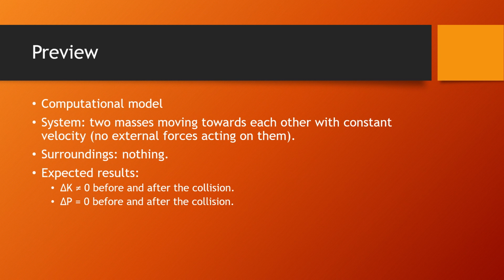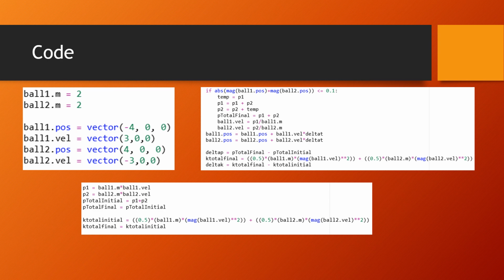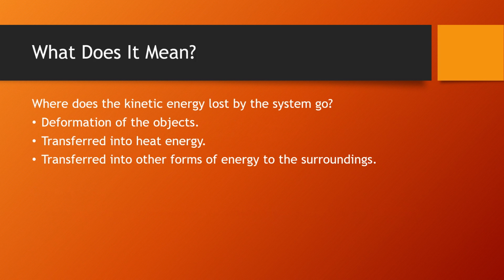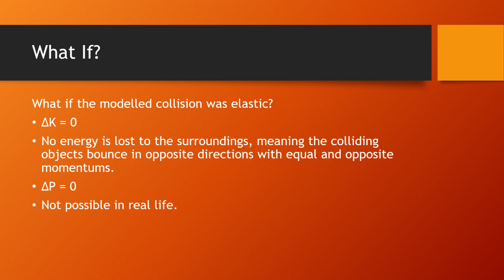Lab05: Choose Your Own Adventure - PHYS 2211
Lab report for PHYS 2211 Lab05: Choose Your Own Adventure.